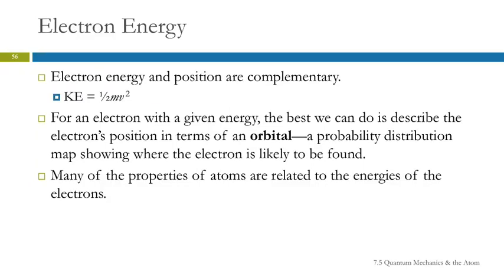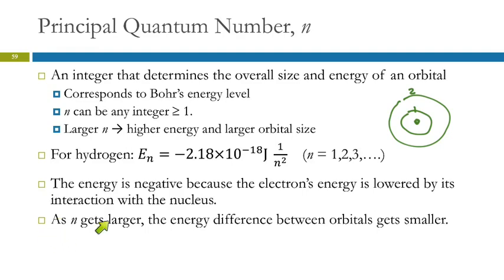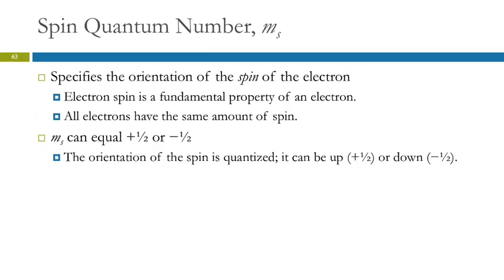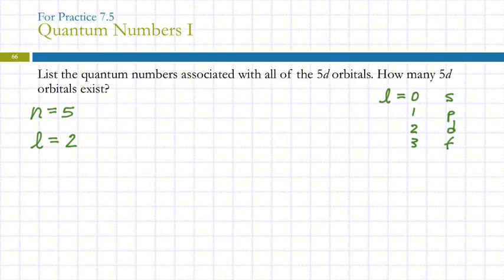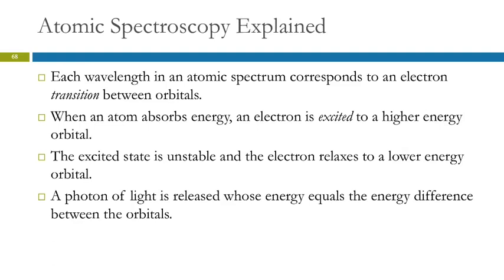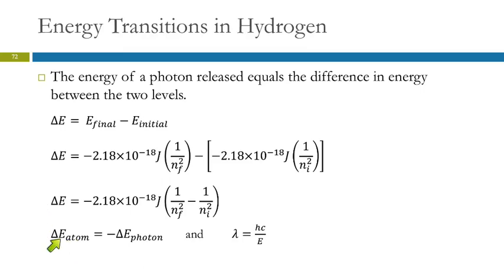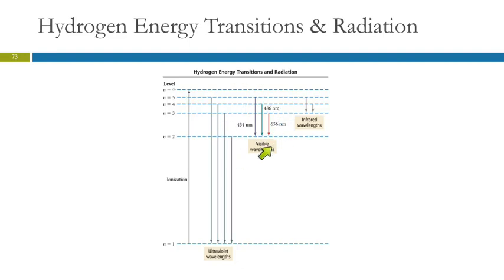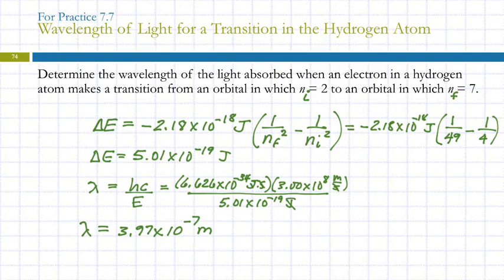7.5 Quantum Mechanics & the Atom